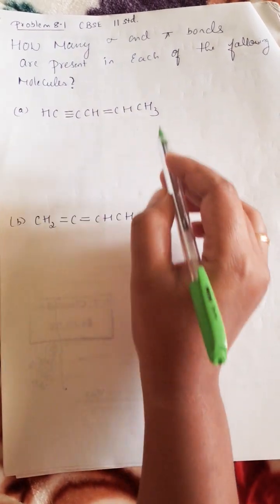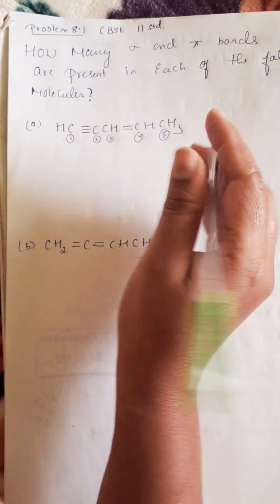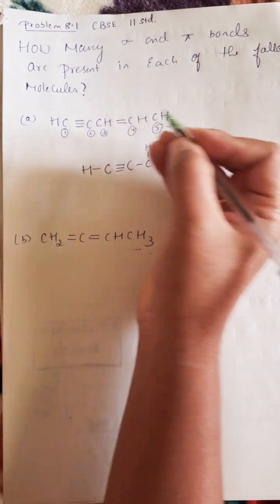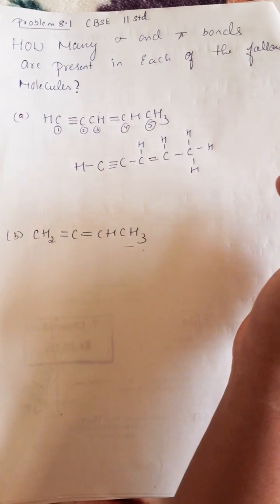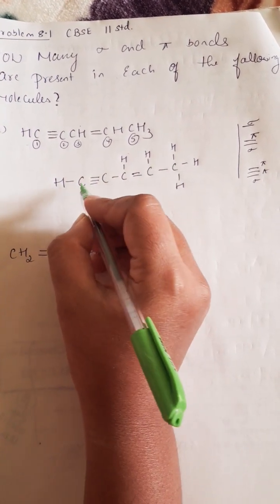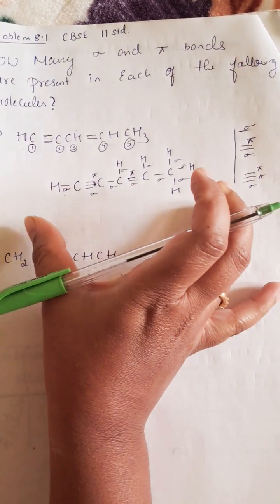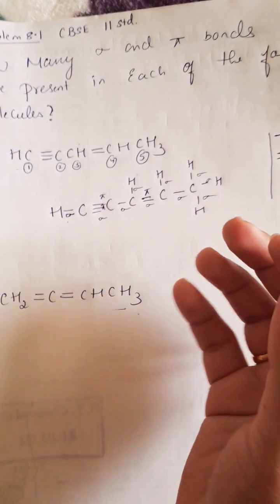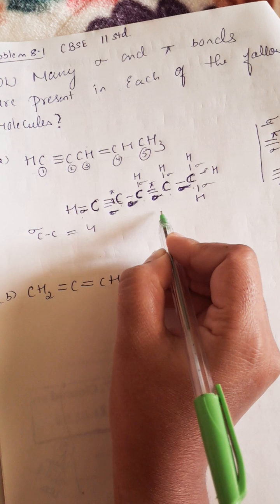problem 8.1 CBSE 11std How many Sigma and Pi Bonds are present in the molecules ?